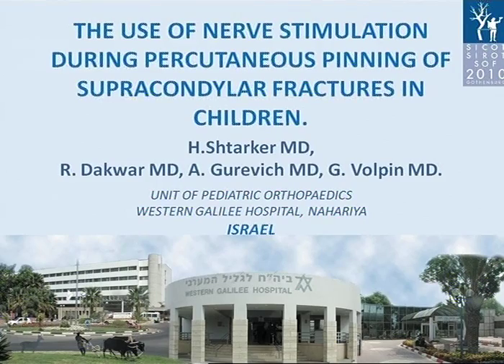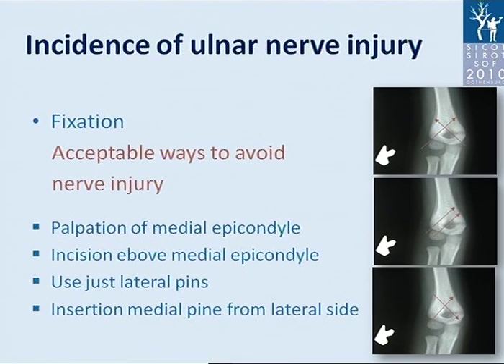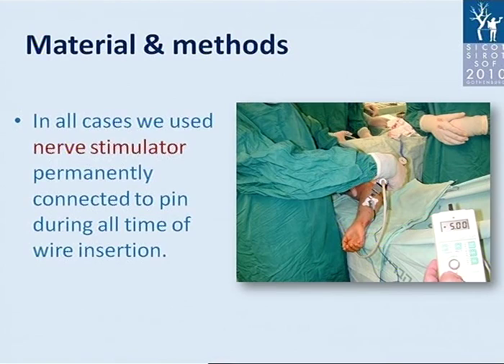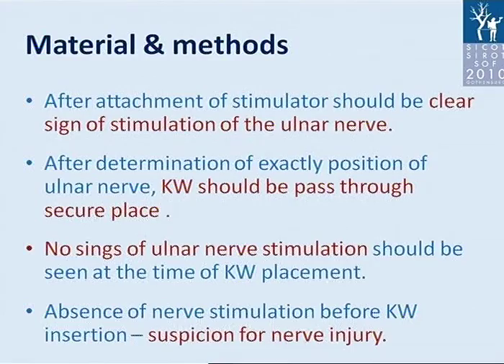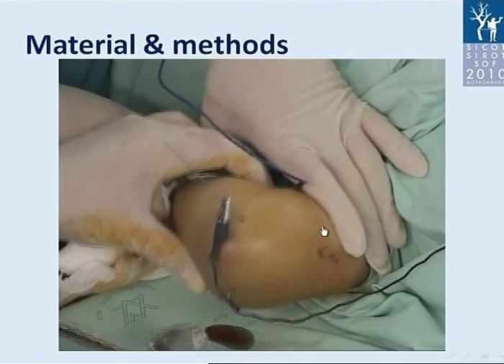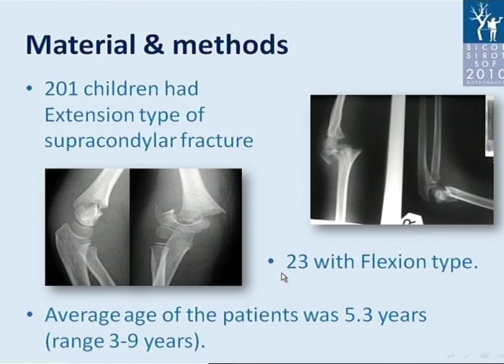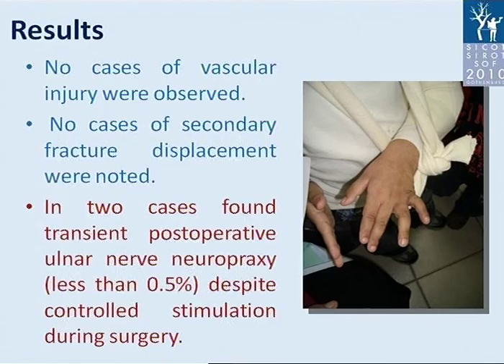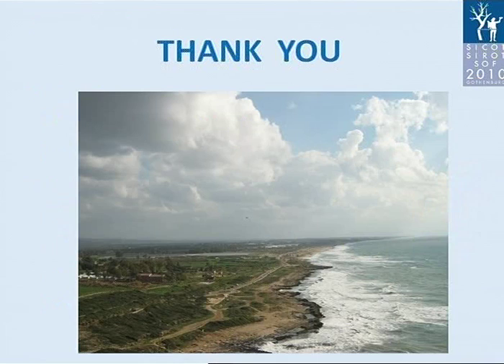THE USE OF NERVE STIMULATION DURING PERCUTANEOUS PINNING OF SUPRACONDYLAR FRACTURES IN CHILDREN